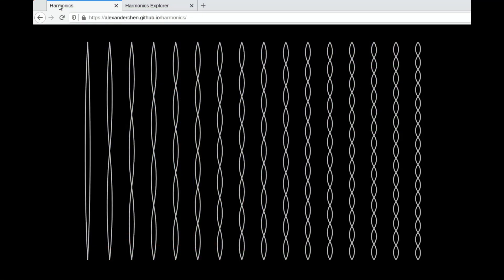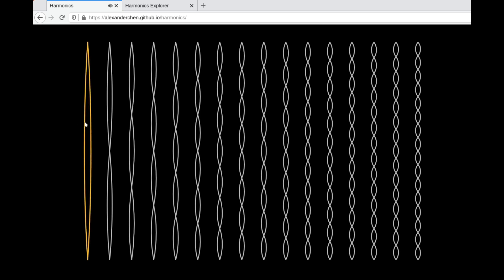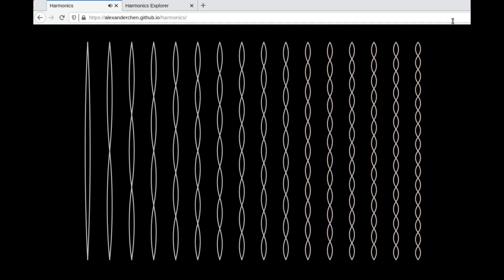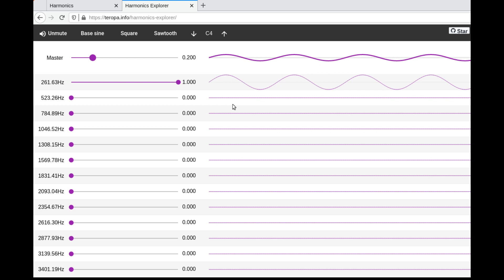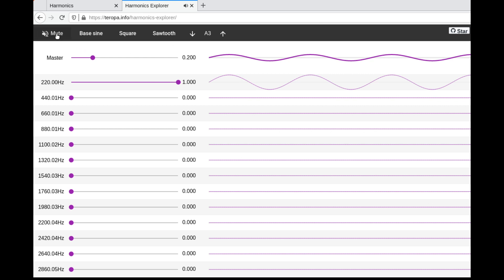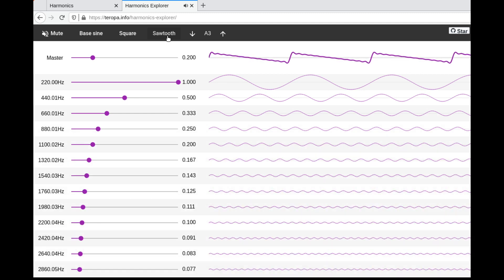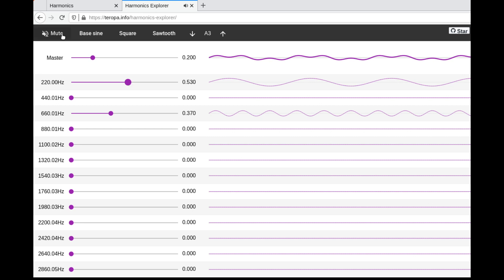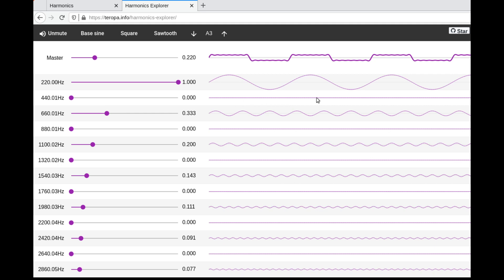Highlight: LSDj Learning Lab - Visualizing Waveforms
Harmonics